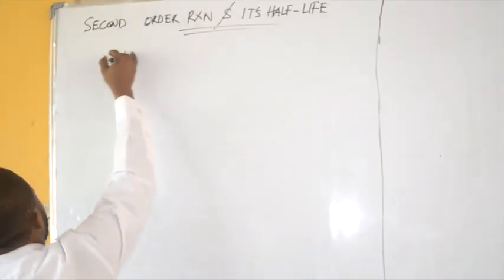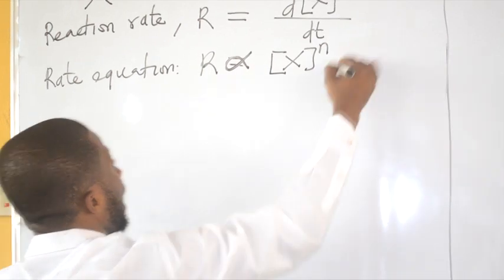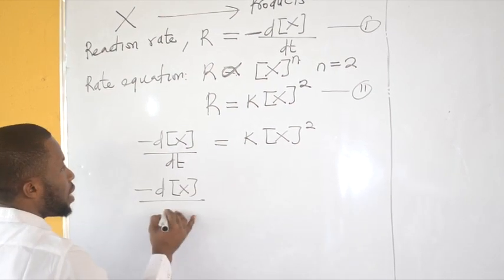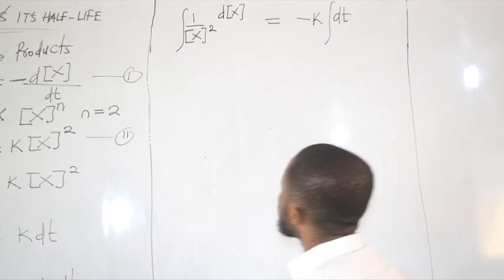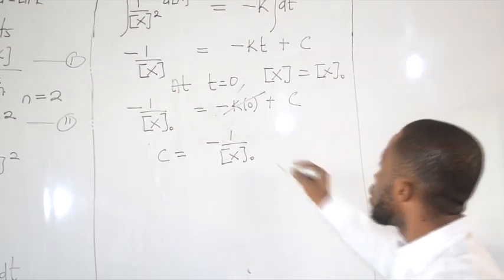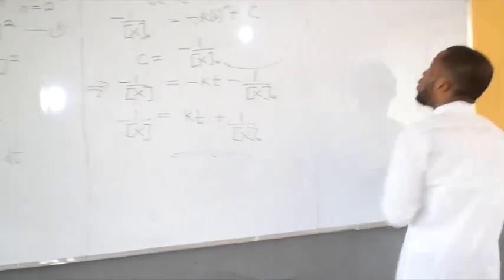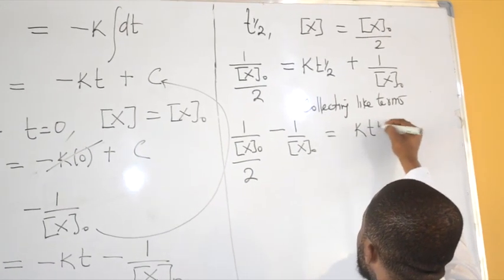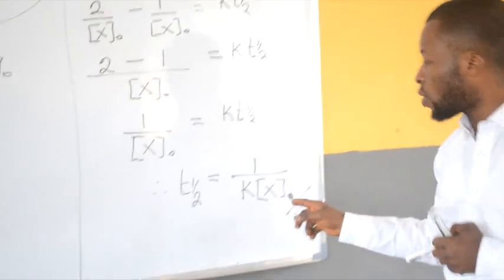Basic Chemical Kinetics 3: second order reaction and its half-life